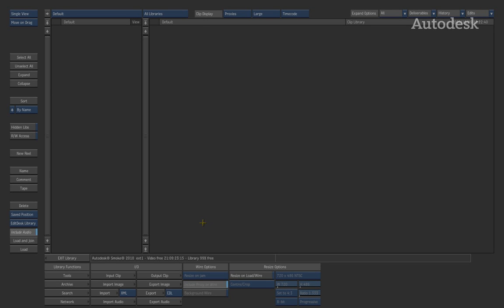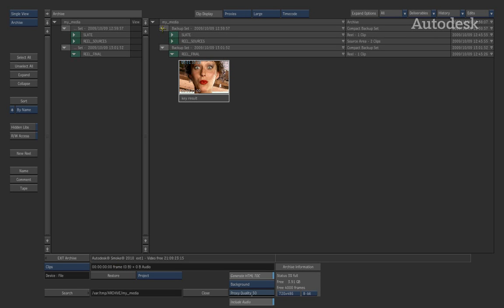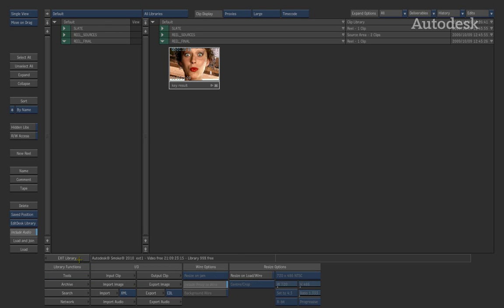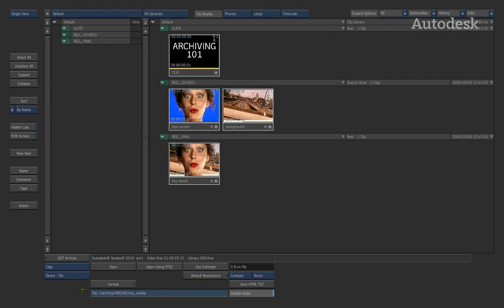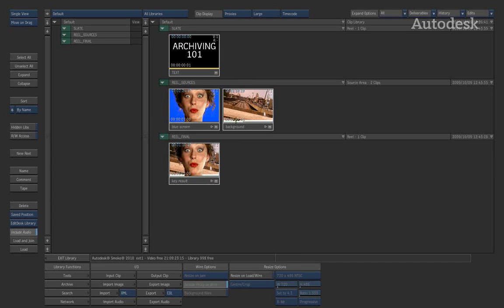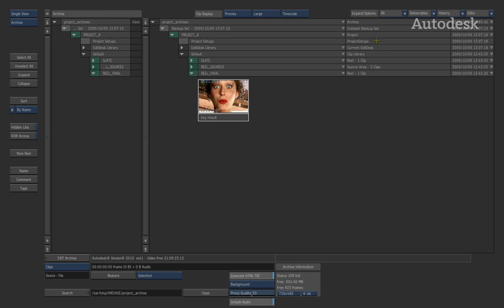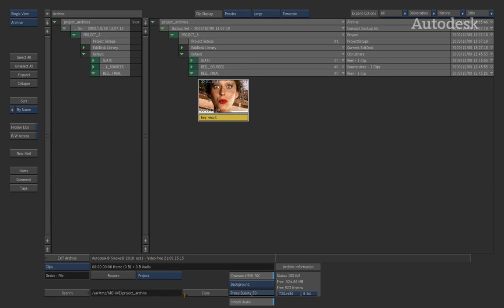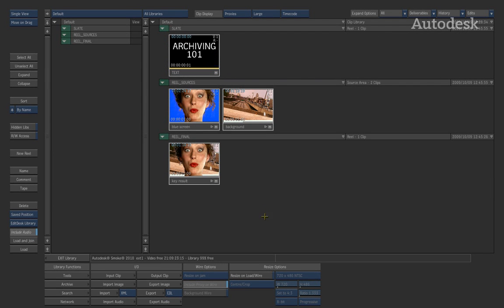Autodesk Smoke 2012 - Restoring an Archive Backup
Level: Beginner
Description: In this video, we will show the process to restore media in an empty library.

This video was produced on Smoke 2010.